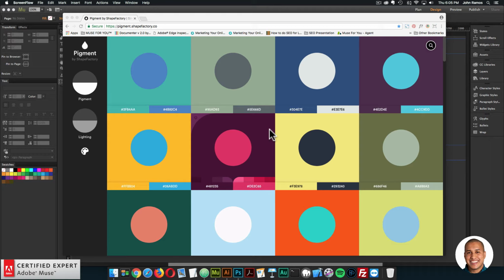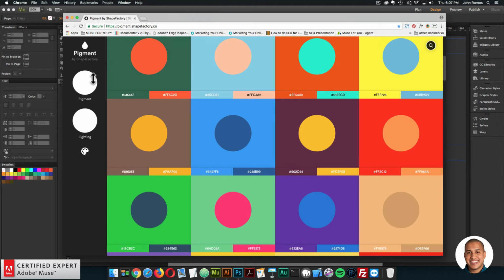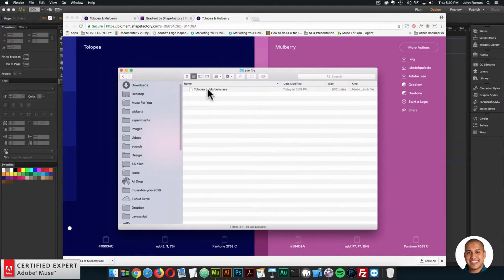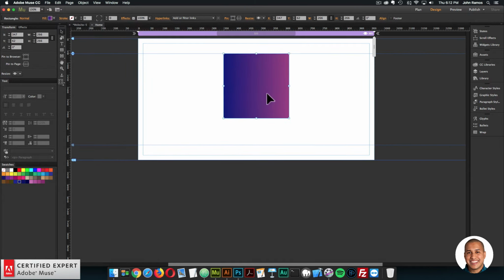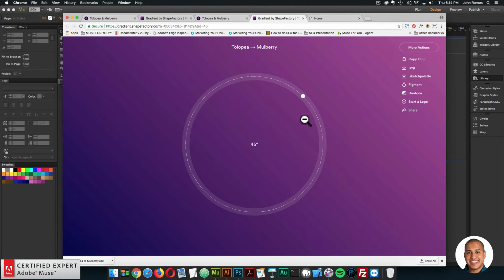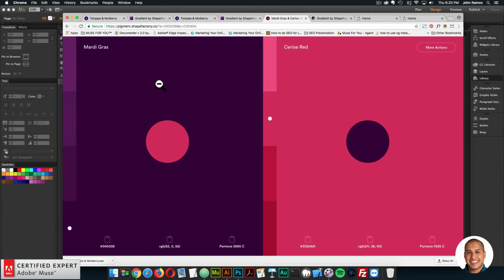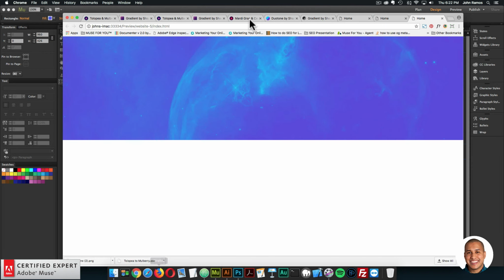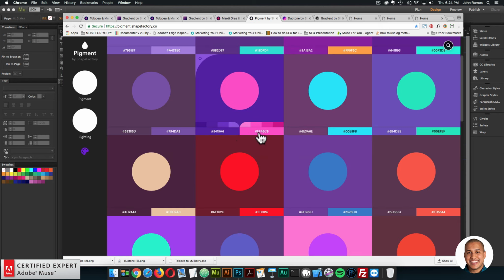Quick Tip #25 - Pigment by ShapeFactory | Adobe Muse CC